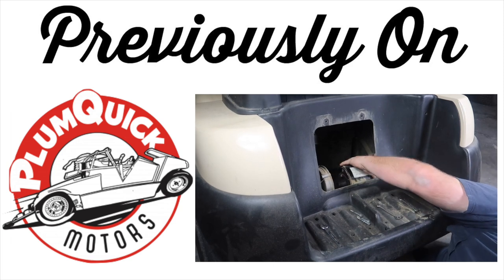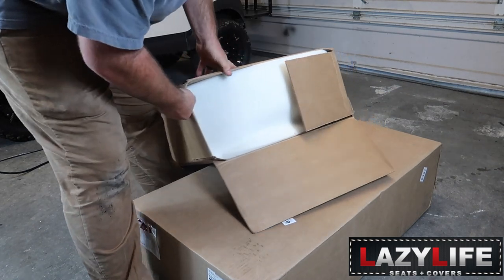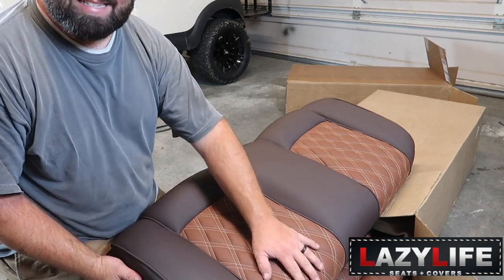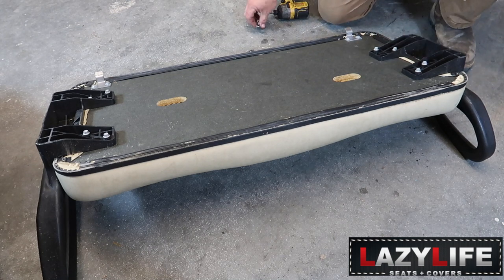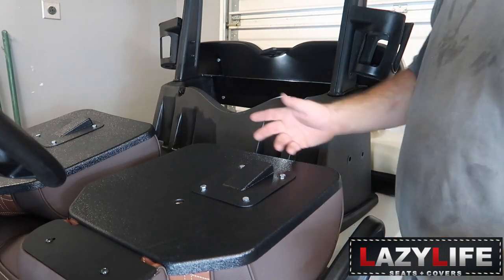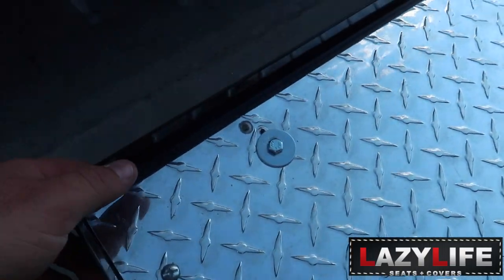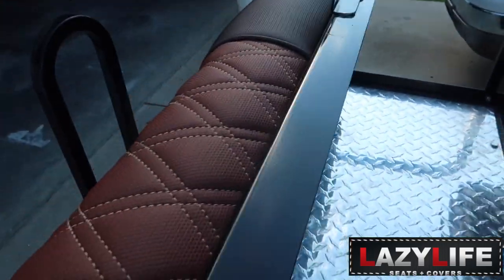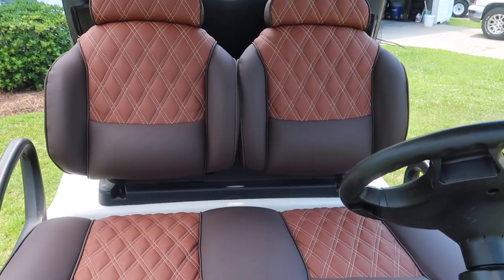How To Install Premium Golf Cart Seats or Covers | Lazy Life Seat Cool Touch Technology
In this video I show how to install the golf cart seats from Lazy Life Seats. This is a premium golf cart seat unlike any other on the market.